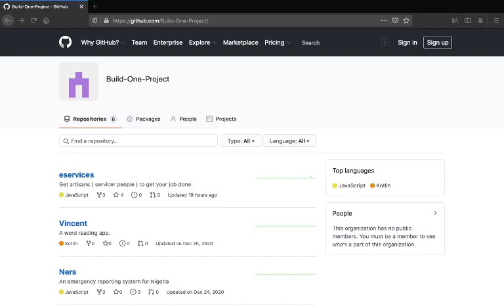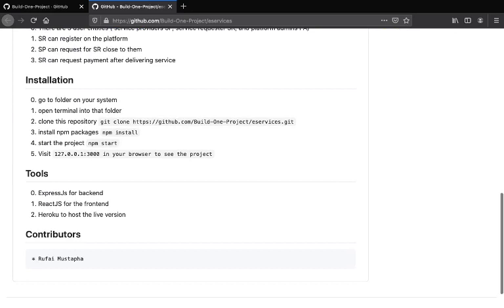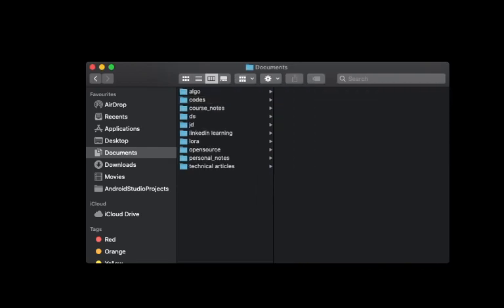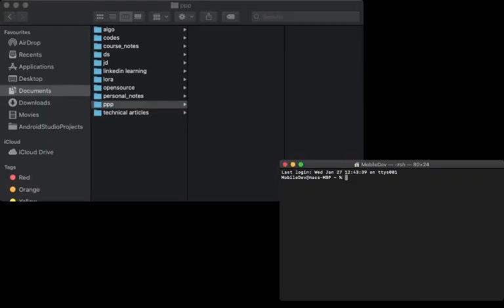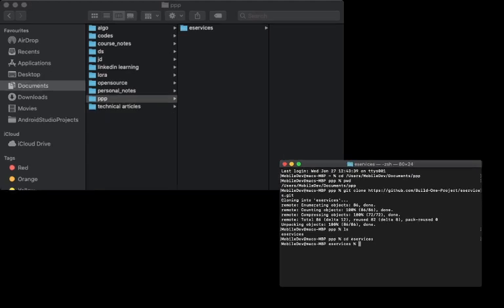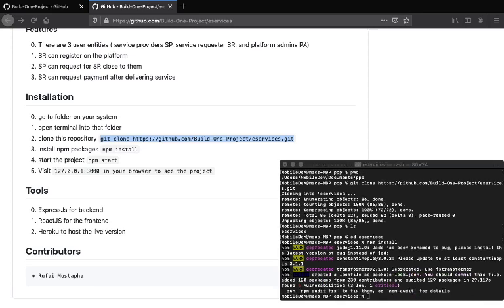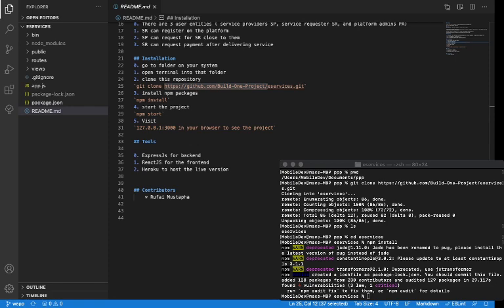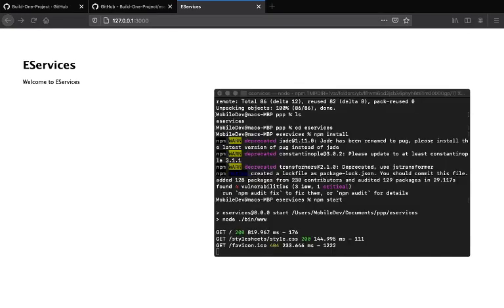1. How To Clone A Github Repository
This video demonstrates how to clone the repository at